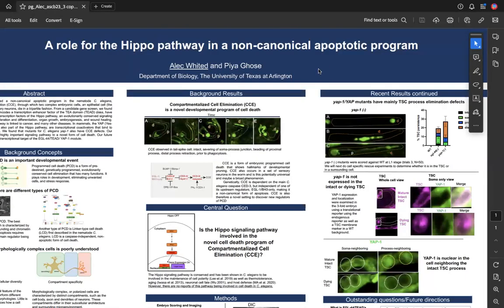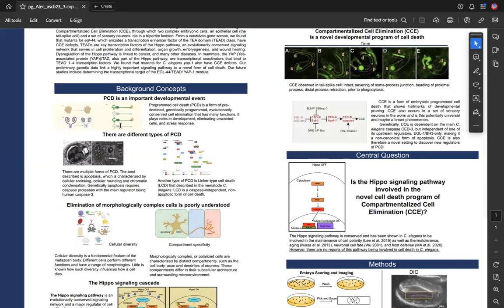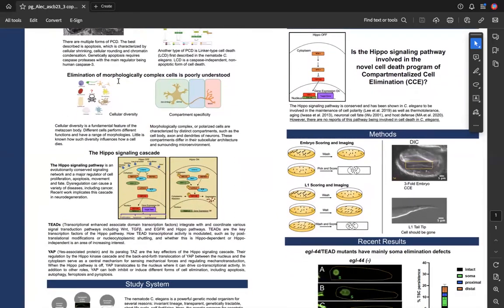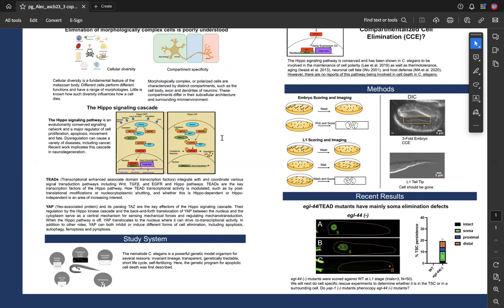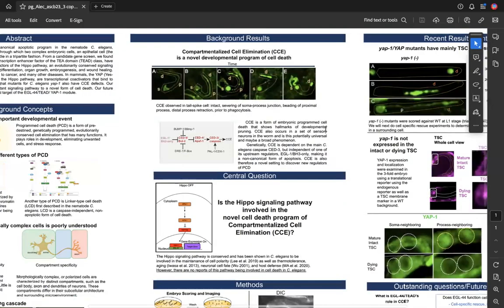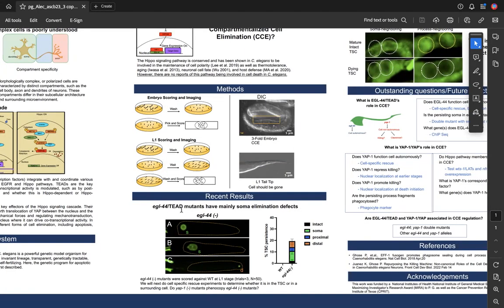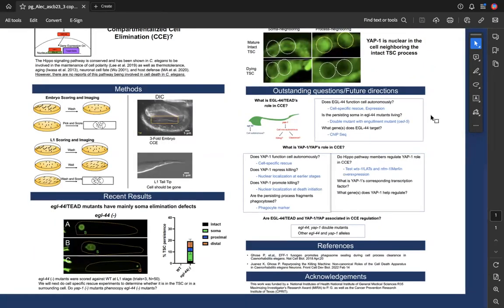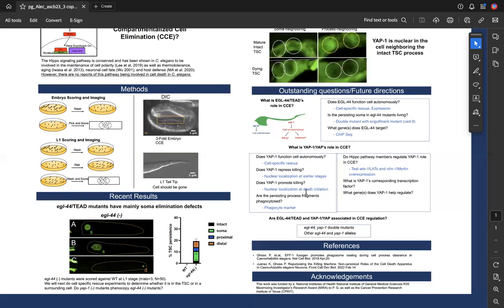Discover 2024 - G27 - Alec Whited (Biology)